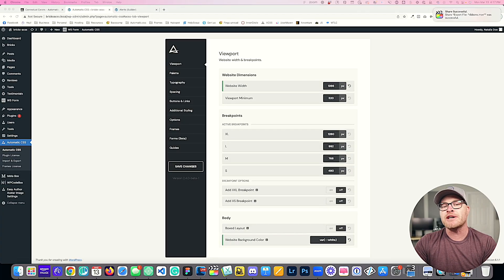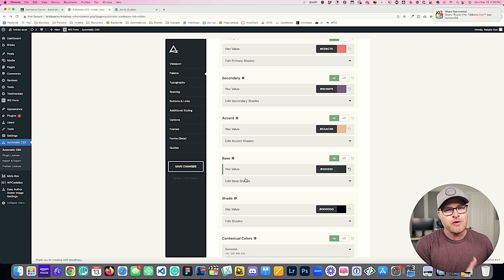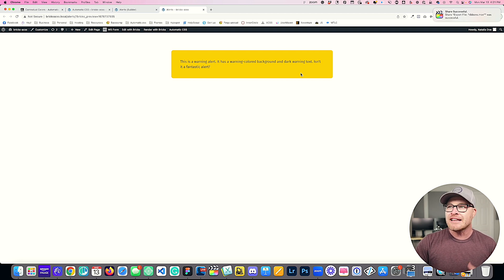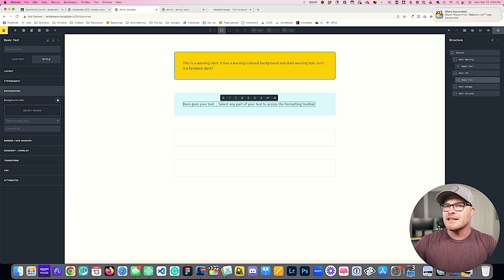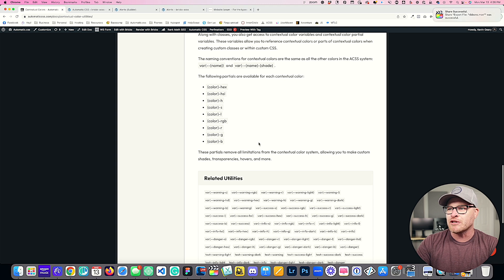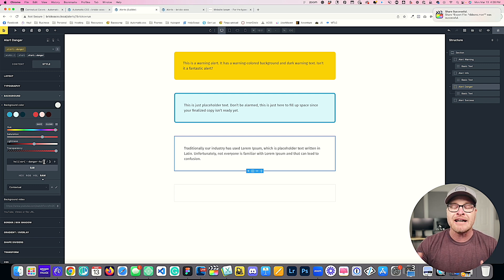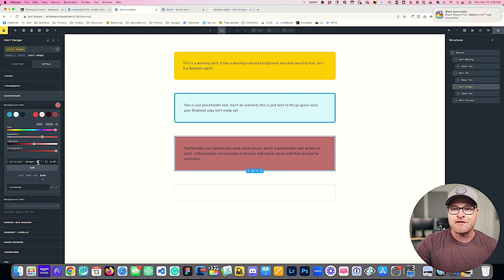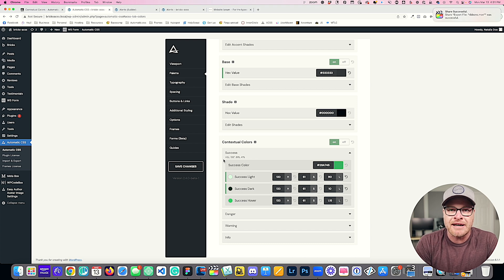ACSS 2.4: Contextual Colors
Aside from the main brand colors, ACSS provides you with the following contextual colors:

Warning (alert, caution)
Info (general information)
Success (safe, correct)
Danger (error, wrong)

These follow the contextual color standard set by Bootstrap many years ago, providing you with colors that indicate a specific "notice" for the user and that [typically] have nothing to do with a website's brand palette.

In this video we'll take a look at how to change contextual color values, reference contextual colors with utility classes, reference contextual colors with variables, and even how to create new contextual colors on the fly with variable partials.